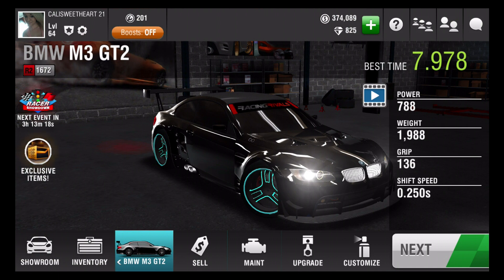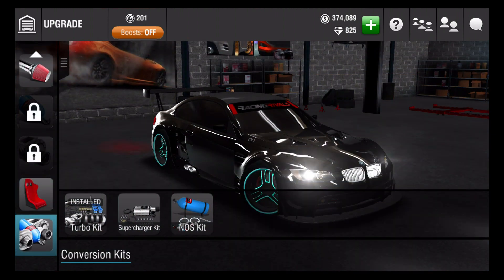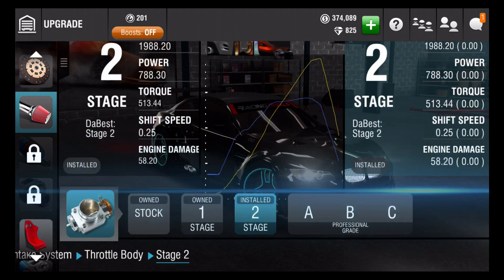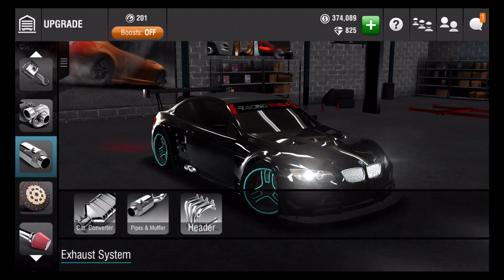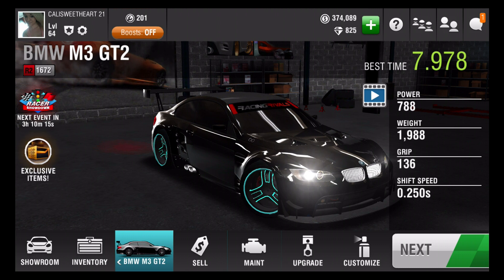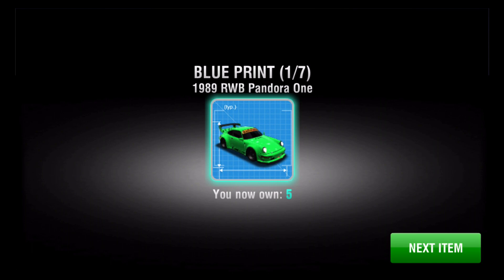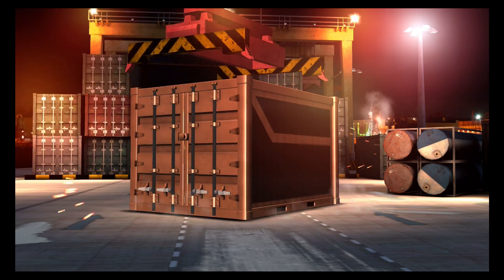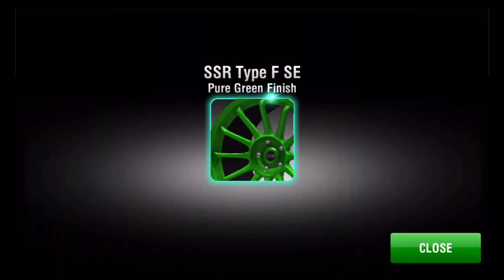Racing Rivals: Opening 10 BRONZE CRATES!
Crate opening starts @ 3:30
In this video showed  off my BMW GT-2 a little and opened 10 bronze crates. I almost got a RWB Pandora! I also completed the blue prints for another Dodge Challenger Hellcat!!